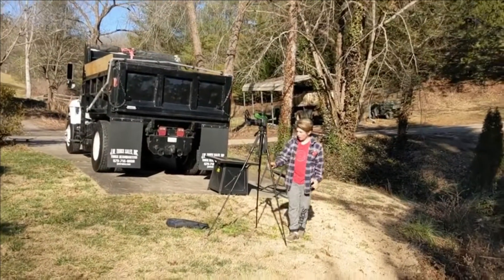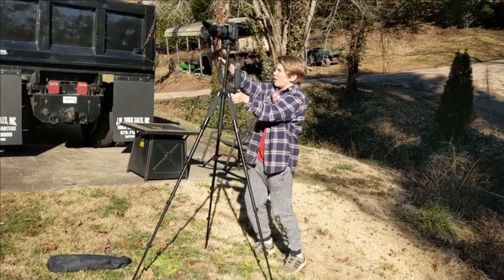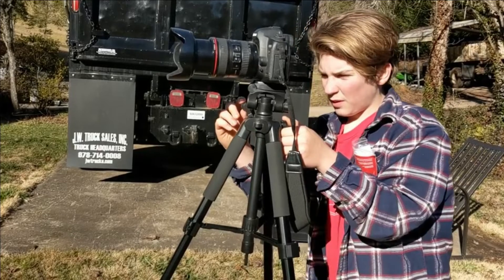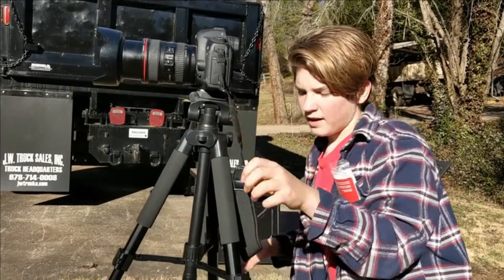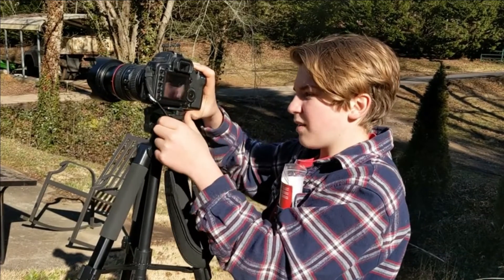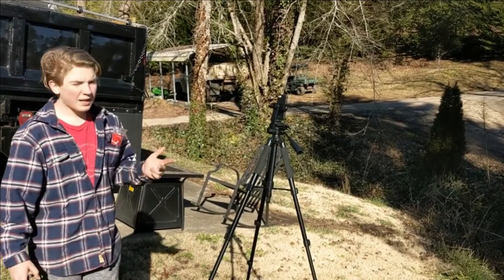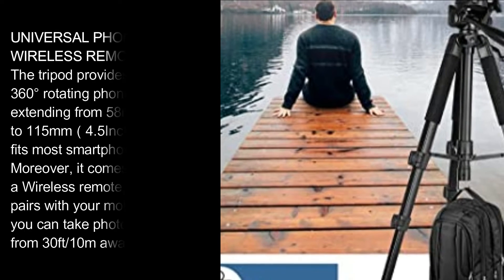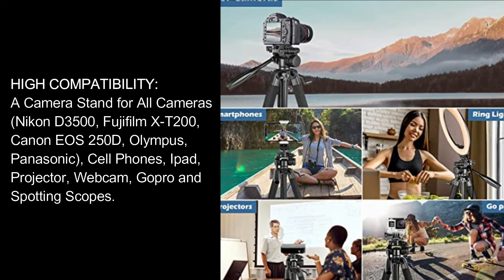UBeesize 67” | Cell Phone Tripod with Wireless Remote and Phone Holder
UBeesize 67” Camera Tripod with Travel Bag, Cell Phone Tripod with Wireless Remote and Phone Holder, Compatible with All Cameras, Cell Phones, Projector, Webcam, Spotting Scopes

About this item:
 IMPRESSIVE HEIGHT RANGES
Collapsing to tabeletop height 20.1 inches and expanding to 67.3 inches in only a few seconds, this tripod fully adapts to a range of different user heights and enables you to compose your photos more creatively than ever before.

MULTIPLE SHOOTING ANGLES
Thanks to its versatile central mechanism, it adjusts to multiple shooting angles in only a few seconds, including Landscape Mode, Portrait Mode, Low Angle Shot, High Angle Shot, which allows you to discover your potential and shoot like never before.

UNIVERSAL PHONE MOUNT & WIRELESS REMOTE
The tripod provides a universal 360° rotating phone holder, extending from 58mm(2.3Inches) to 115mm（4.5Inches) that fits most smartphones. Moreover, it comes with a Wireless remote, pairs with your mobile so that you can take photos/video from 30ft/10m away.

UNIQUE PREMIUM DESIGN
Our tripod combines high-quality materials (High-grade Alluminum Alloy with ABS Resin), technological expertise and innovation with superior Italian design, catering to every style and type of camera and is ready to support photographers in every stage of their work.

HIGH COMPATIBILITY
A Camera Stand for All Cameras(Nikon D3500, Fujifilm X-T200, Canon EOS 250D, Olympus, Panasonic), Cell Phones, Ipad, Projector, Webcam, Gopro and Spotting Scopes.